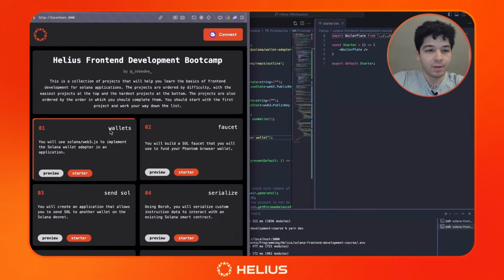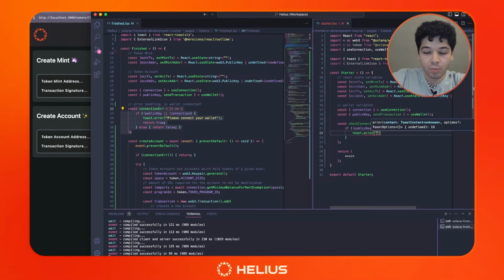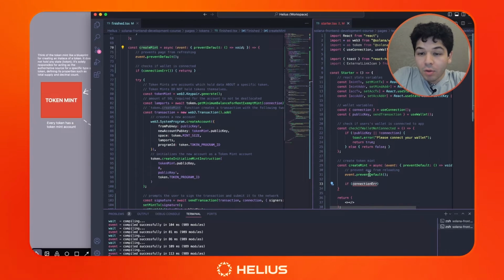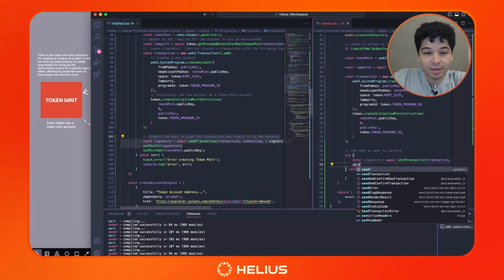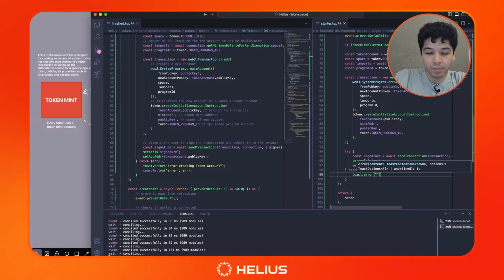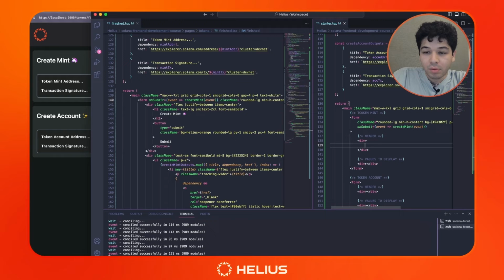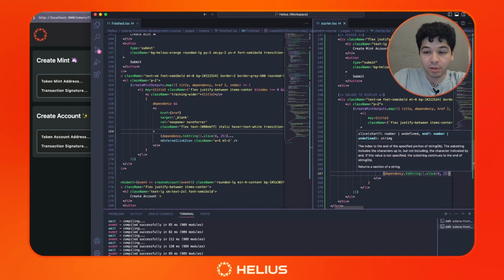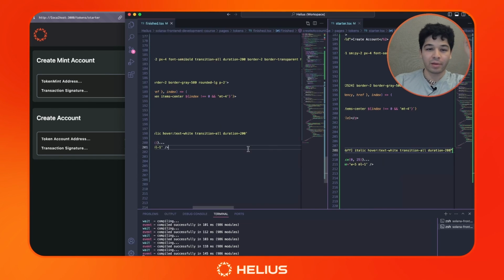Create SPL Tokens on Solana • Solana Frontend Developer Course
In this video, you will create a Next.js application that allows you to create SPL tokens on the Solana blockchain.

00:00  Introduction
00:13  About Me
00:28  Agenda
00:42  Project Overview
03:08  Build The Project
09:03  Token Mints Explained
13:04  Continue Building The Project
45:34  Get Connected